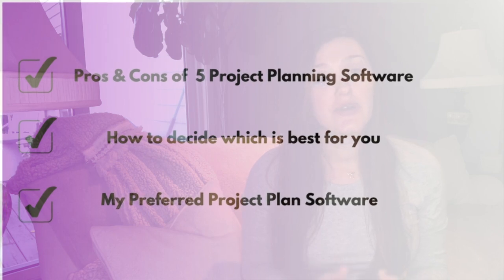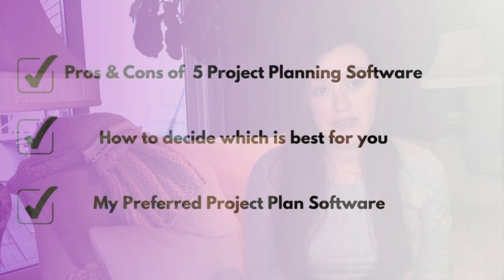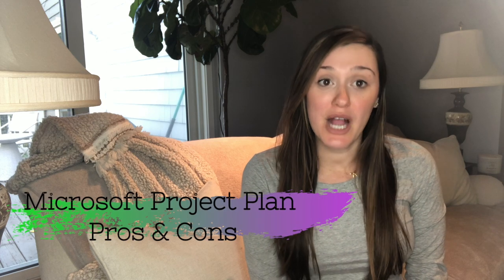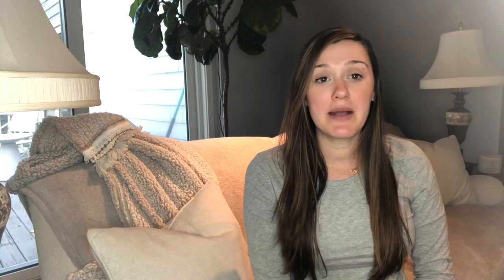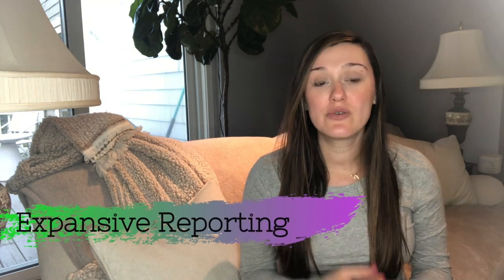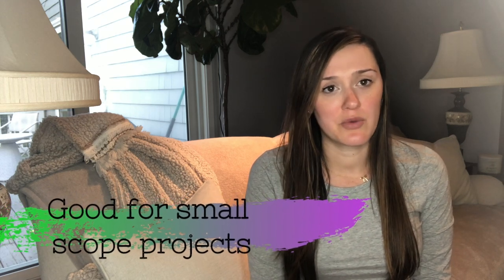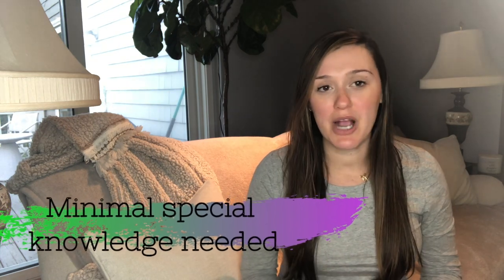Asana vs Microsoft Project Plan: The BEST Project Management Software Review & which to use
Hi Recipe for Success Network,

You asked for it! I'm reviewing 5 different kinds of project management software: Asana, Microsoft Project plan, Excel, Salesforce and proprietary tools and sharing my pros/cons for each. I'll then share my personal preferred tool and let you know how you can determine a framework to decide which is best for you to use. Every project manager (and aspiring project manager) will want to know what project planning tools are available to them, how to use them (or at least 1) and how to decide which tool is best-suited for your project needs, regardless of whether you are looking to become a google PM or a PMP!

Questions to consider:
1. What is the culture like at your company? What project management software is most commonly used?
2. How much effort/start-up cost will it take you to learn the software?
3. What is the size and scope of your project? Size and scope can often dictate what tool is best/easiest to use as well. For smaller projects, you could manually create a small project tracker using excel, but I wouldn't personally suggest this for larger projects.

You also want to consider what adoption of these tools is like at your company and what you're comfortable using!

Please note some of these are affiliate links which means that if you decide to purchase anything, I make a small commission which helps support the channel at no additional cost to you.

1. Google Project Management Certification
2. UVA Fundamentals of Project Planning
5. Rita's/RMC (note this is the most expensive option here)
6. PMI PMP prep courses can be found on the PMI

proejctmanager,projectmanager,project manager,googlepm,google pm,google project manager,pmp,project management professional,program manager,mpp,microsoft project,microsoft project plan,which is the best project management software,how to use pm software,project management software tools,project planning tools,is salesforce better than asana,is smartsheets good,how to use Microsoft project plan

0:00 Introduction
0:47 Asana Pros & Cons
0:53 More than just a project plan
2:20 Compiles files/attachments
3:02 Project Templates
3:26 Export Capabilities
3:51 Will you use the bells & whistles
4:39 Templates take time... I don't have
6:11 Limited Reporting
6:32 Microsoft Project Plan Pros & Cons
6:48 Expansive Reporting
8:12 Set task filters
8:59 Export Options including PDF
9:35 Not easy to use without some training
10:06 Lots of Jargon
11:16 Excel Pros & Cons
11:31 Good for small scope projects
11:48 Minimal special knowledge needed
12:24 Manual Setup of everything
13:12 Salesforce Pros & Cons
13:34 No actual project plan feature
14:15 Company-specific project software
15:31 Highly Specific Tool
16:55 Skill doesn't transfer